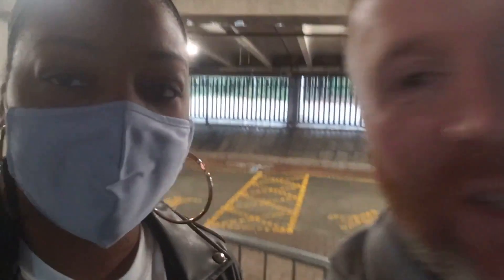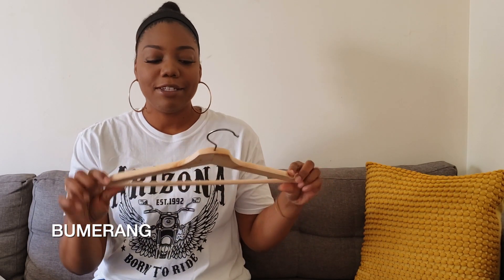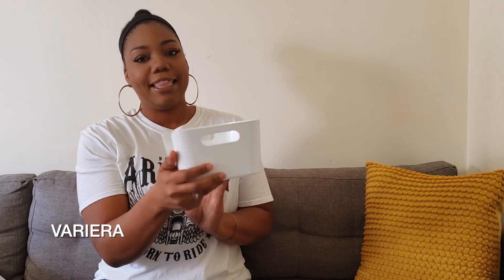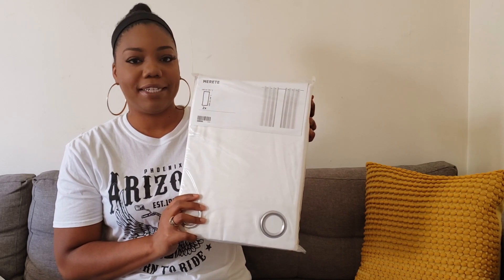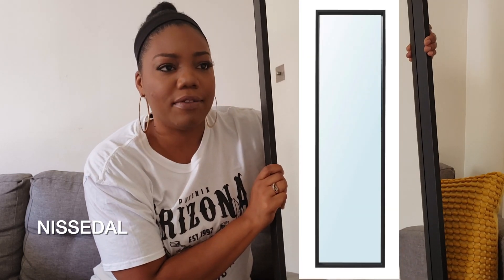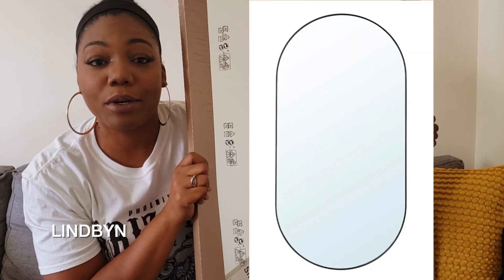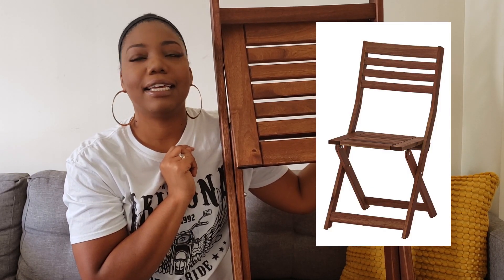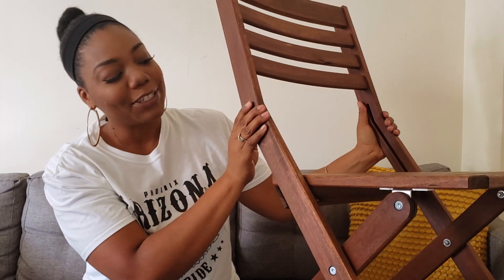IKEA HAUL | UK TRAVEL VLOG | JENNIFER&CO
Right! Details below if you want to grab any of the items in this Ikea haul. They helped me feel more at home while visiting the UK for an extended period. I always keep a stock of storage containers and hangers at home to stay organized! New curtains and picture frames were necessary. Patio furniture was a much needed bonus! Happy Shopping!

IKEA (US)

BUMERANG Hanger, Natural

VARIERA Box - High-gloss White, 9 1/2x6 3/4 in and 13 1/4x9 1/2 in

KUGGIS Storage Box, 11 3/4x11 3/4x11 3/4 in

MERETE Room Darkening Curtains, 1 pair, White, 57x118 in

STORSLAGEN Curtain Rod Set, Black, 47 1/4x82 5/8 in

KNOPPANG Frame, Black, 19 3/4x27 1/2 in (similar)

NISSEDAL Mirror, Black, 15 3/4x59 in

HEMNES Mirror, Black-brown, 23 5/8x35 3/8 in

LINDBYN Mirror, Black, 23 5/8x47 1/4 in

APPLARO Chair, Outdoor, Foldable Brown-stained

APPLARO Bar Table and 2 Bar Stools, Brown-stained

APPLARO Armchair, Outdoor, Brown-stained

IKEA (UK)

BUMERANG Hanger, Natural

VARIERA Box - High-gloss White, 24x17 cm and 34x24 cm

KUGGIS Storage Box, 30x30x30 cm

MERETE Room Darkening Curtains, 1 pair, White, 145x250 cm

STORSLAGEN Curtain Rod Set, Black, 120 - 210 cm

KNOPPANG Frame, Black, 40x50 cm

NISSEDAL Mirror, Black, 40x150 cm

HEMNES Mirror, Black-brown, 60x90 cm

LINDBYN Mirror, Black, 60x120 cm